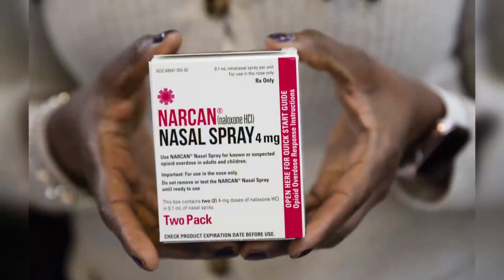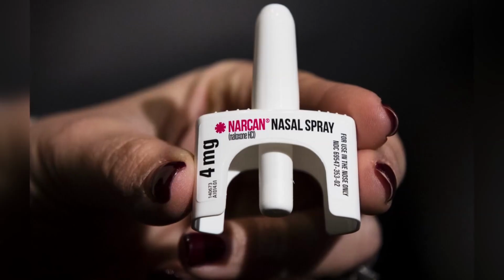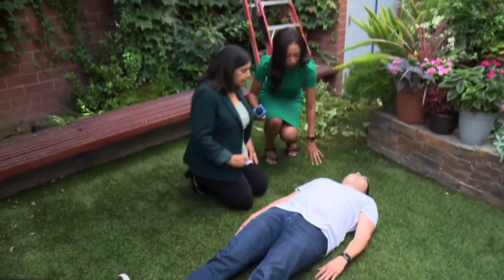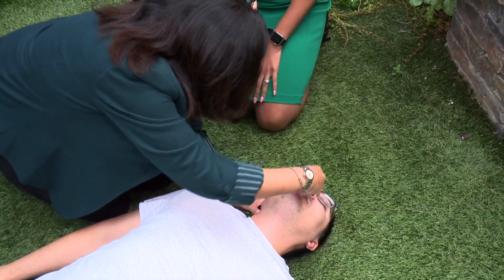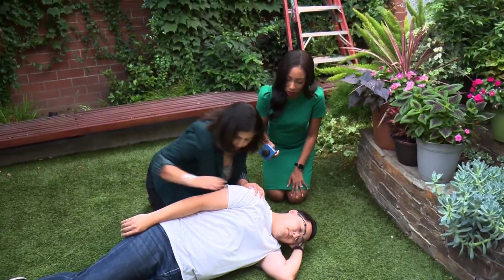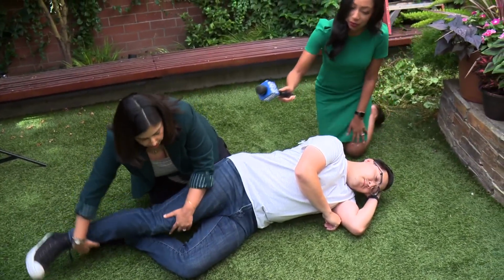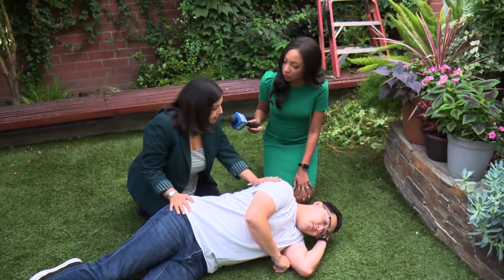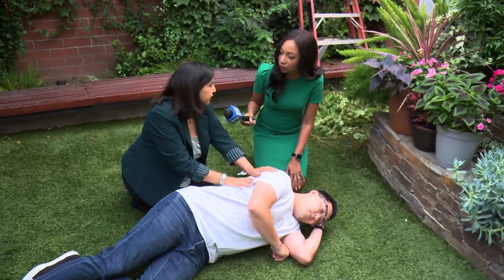How to administer Narcan if you see someone having an opioid overdose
Naloxone or Narcan is an over-the-counter drug. You can find it at local stores with pharmacies like Target, Rite Aid, and Walgreens for about $45.